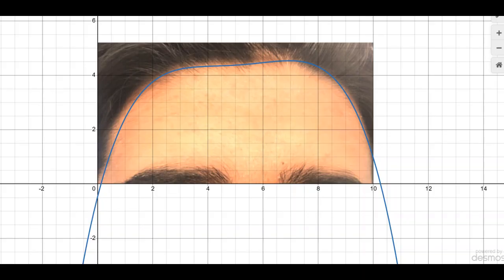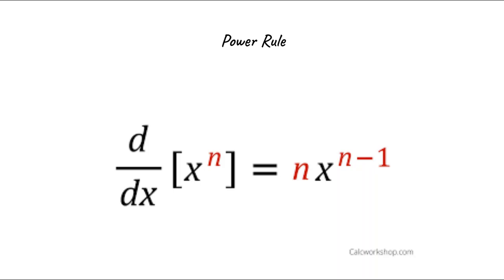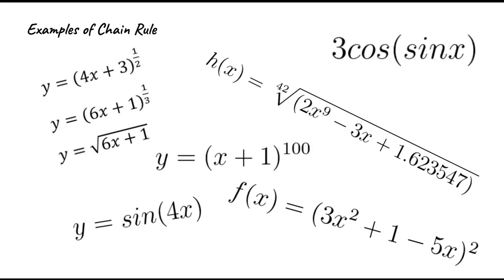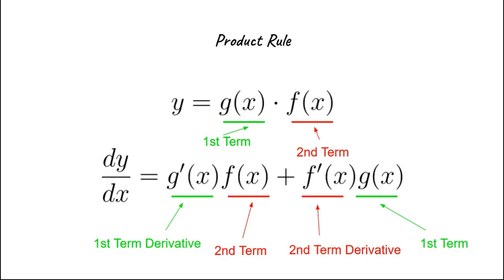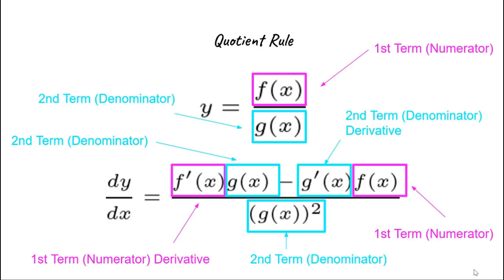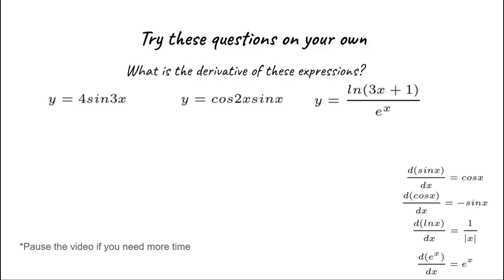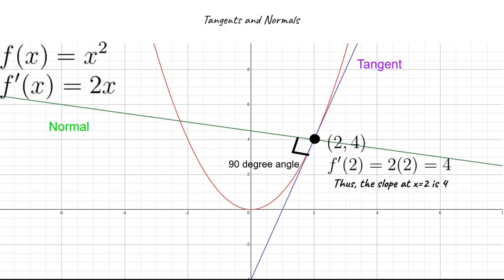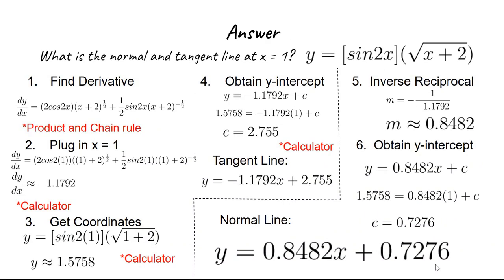IB SL Math - Derivatives (Basic)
Welcome, to this channel's first video, its such an honour having you all with us.

In this video, you should have an understanding in:
 -  What a Derivative is
 -  Power Rule
 -  Chain Rule
 -  Product Rule
 -  Quotient Rule
 -  Derivatives with sine, cosine, ln, and e

Throughout this video, we used google slides, openshot and desmos.